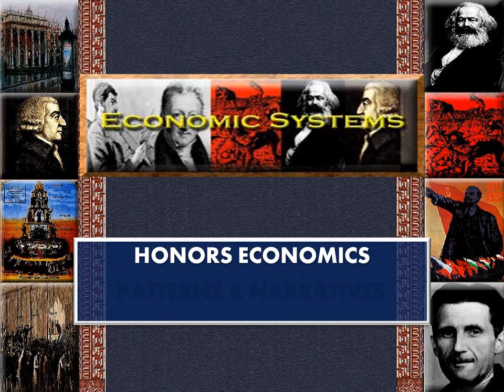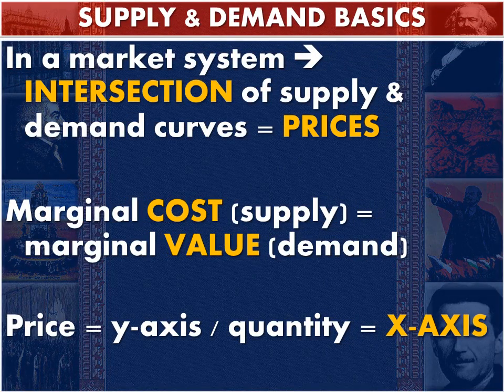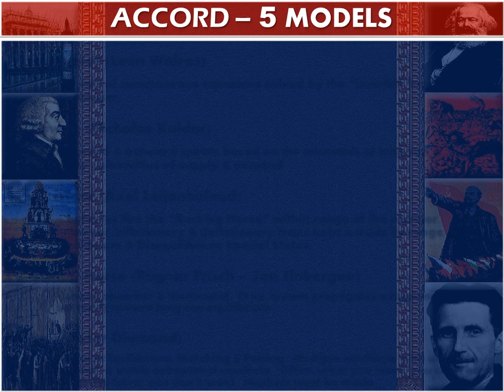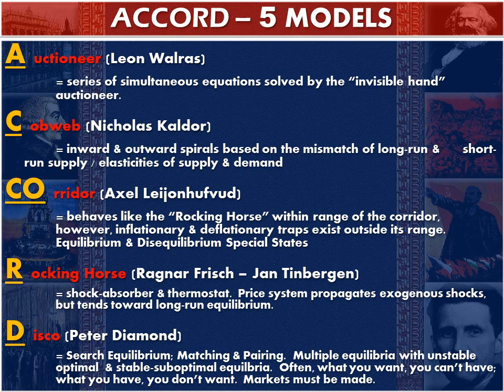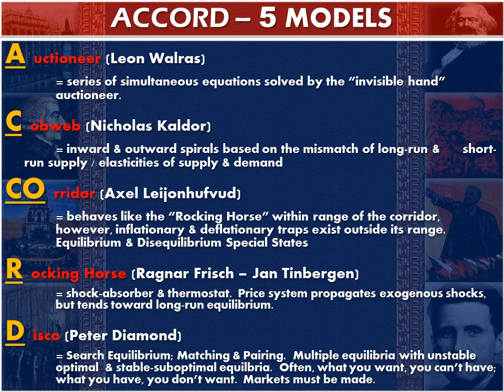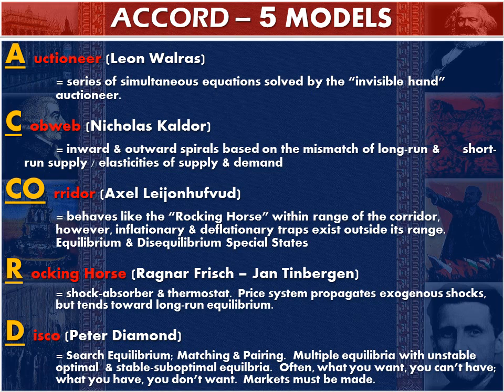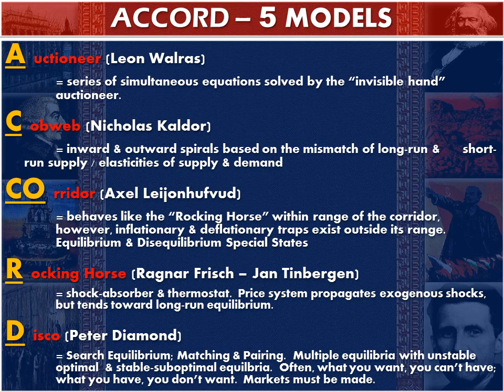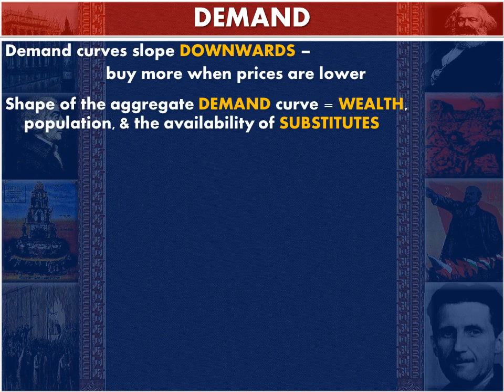SUPPLY & DEMAND -- PART 1 -- NEW VISIONS BOCES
Part One of the Lecture on Supply & Demand